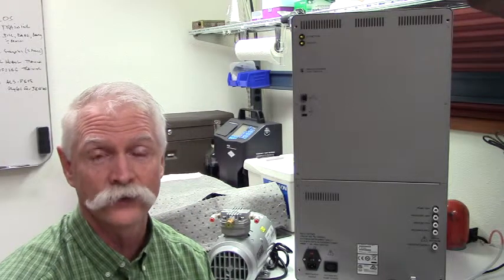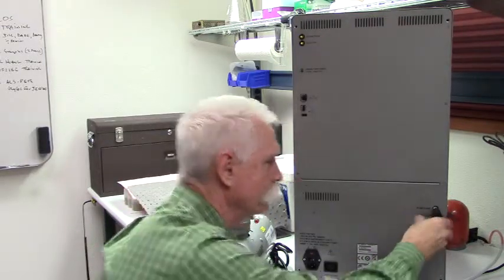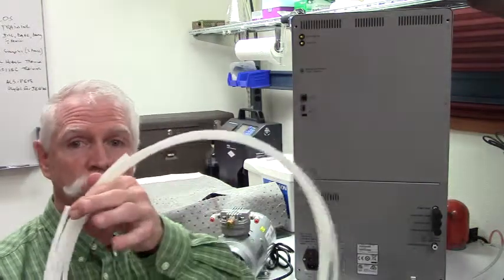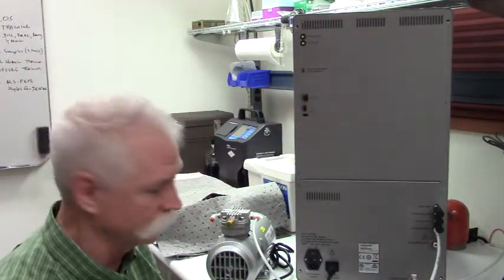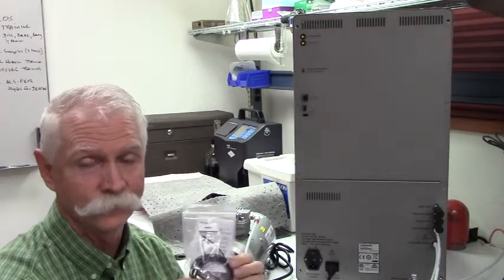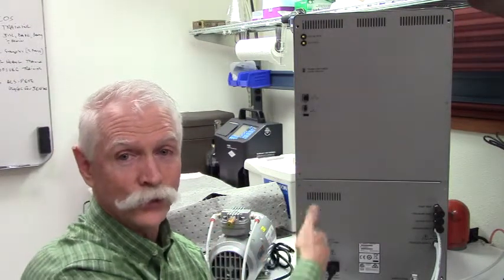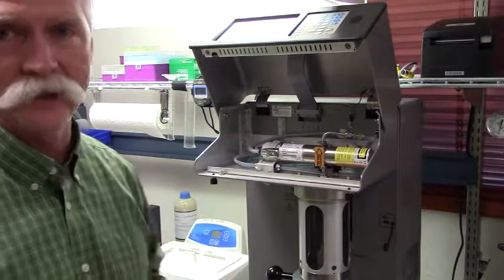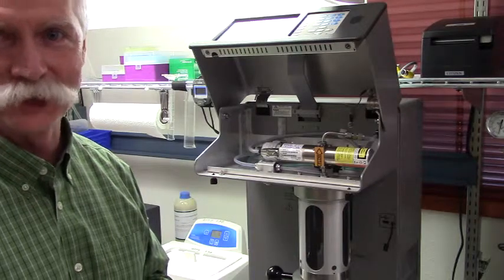Chapter 2 HIAC 8011+ Initial Hardware setup from the box to the bench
PART-838VID03.15-A